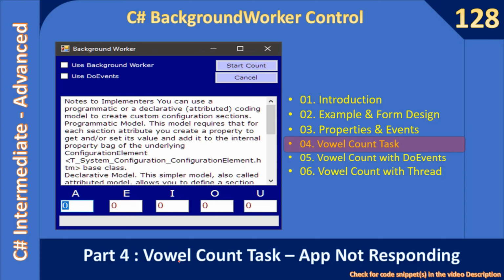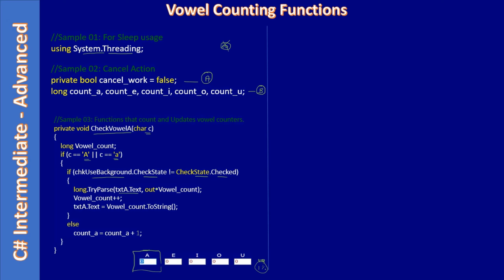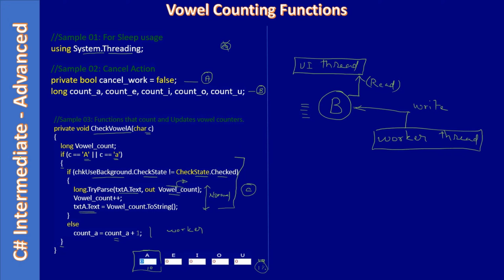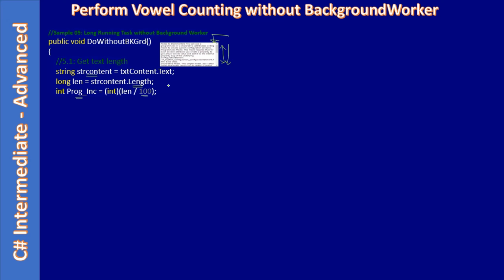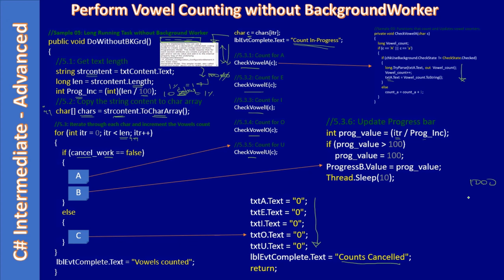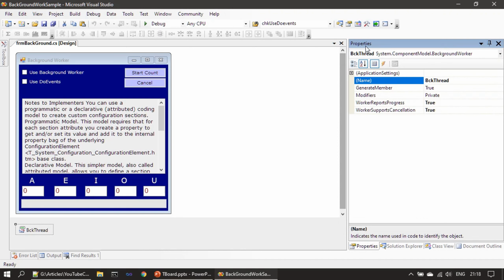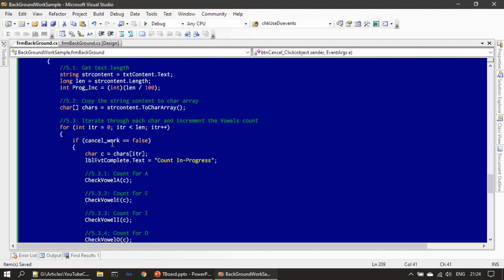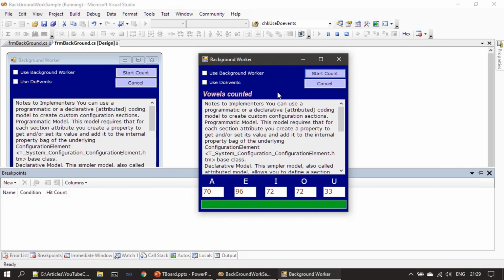C# BackGroundWorker | Part 4 - Long Running Task | C# Advanced #128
In this C# Advanced video on BackGroundWorker, we will simulate a long running task. Here, we implement the vowel counting without using the BackgroudWorker Component and see the issues with it.